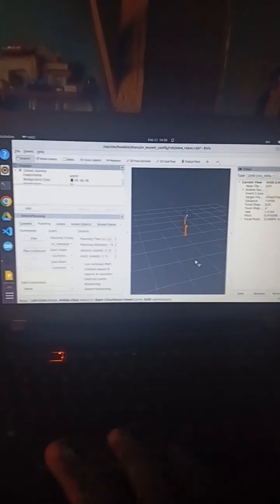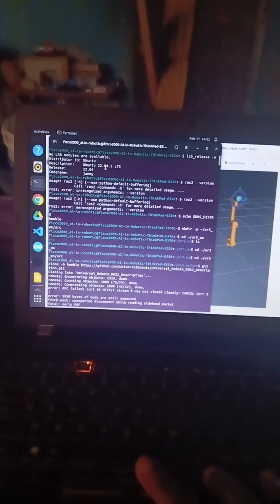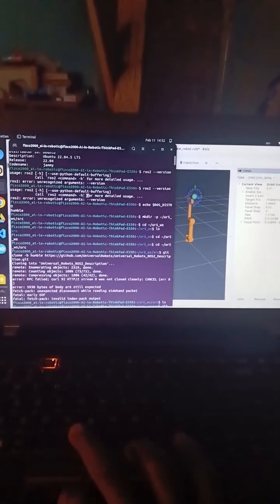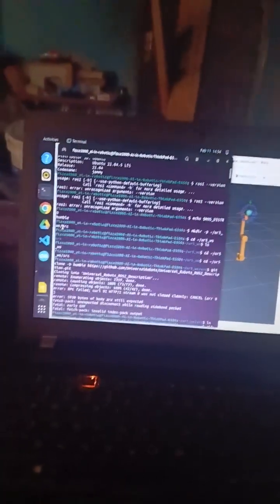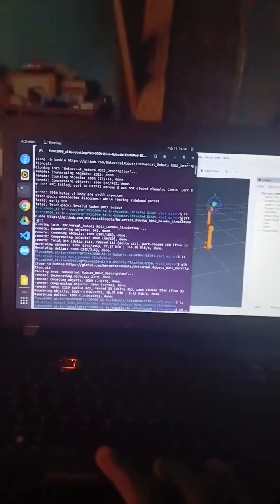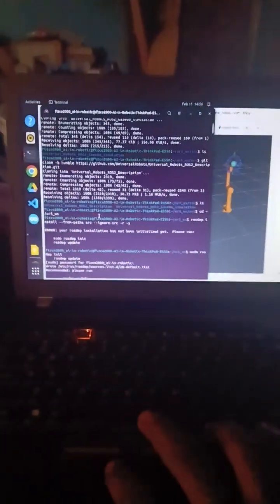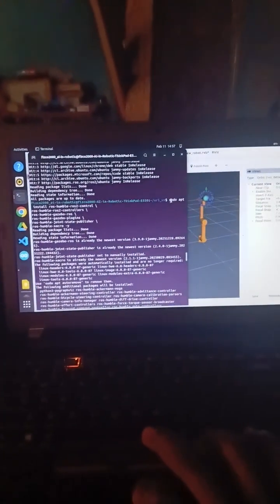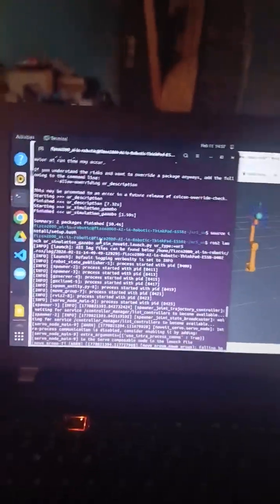11 February 2026